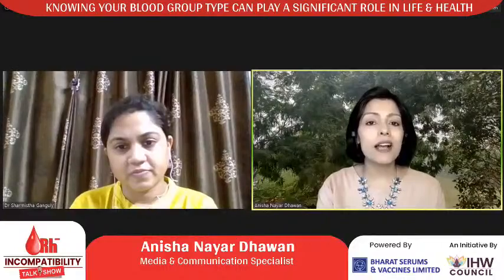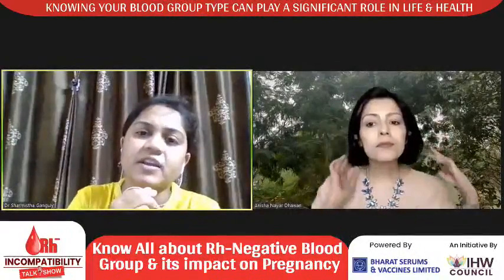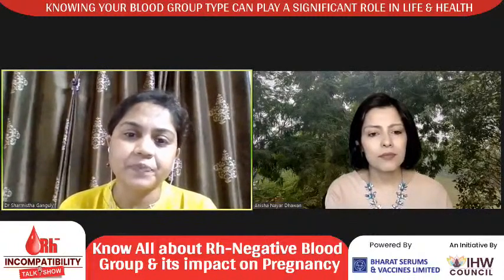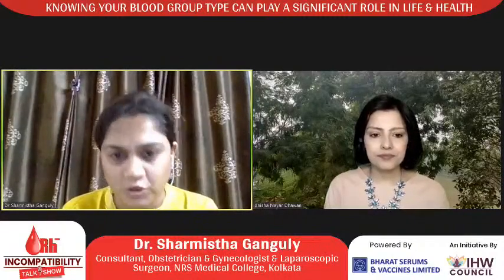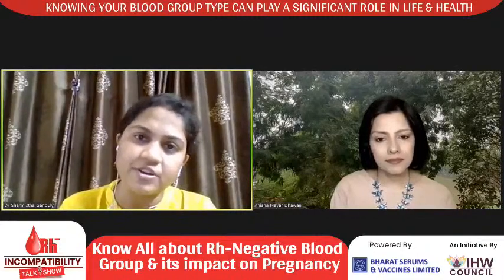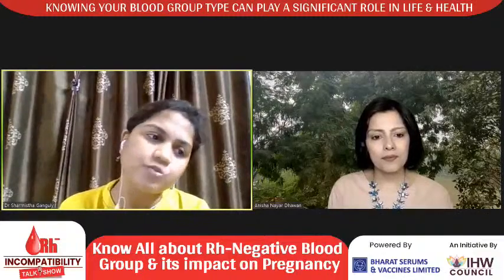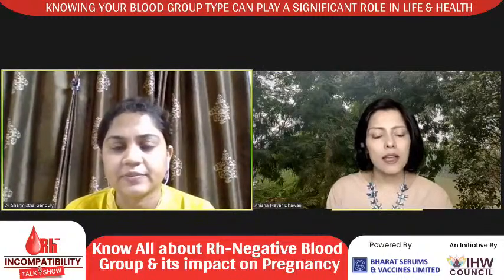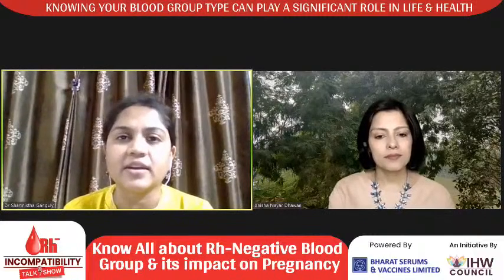Rh-Negative Incompatibility Talk Show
Watch & share your queries below!